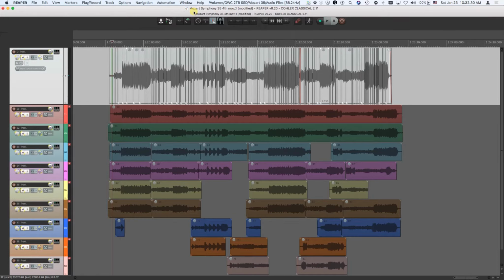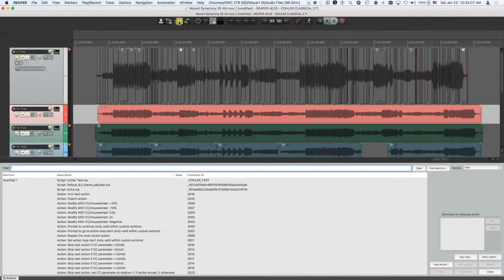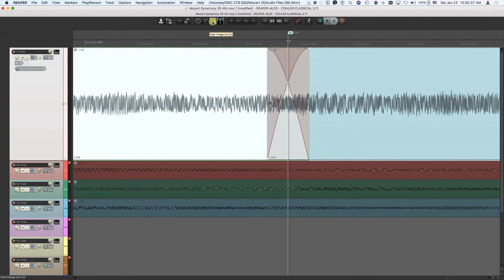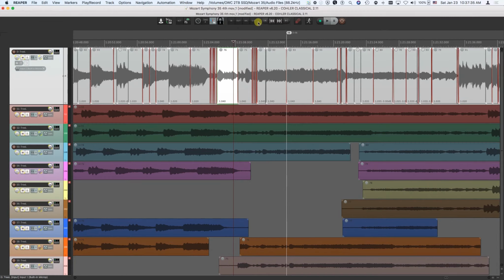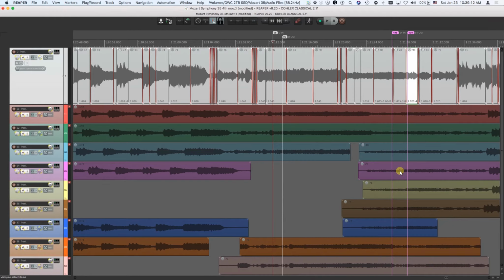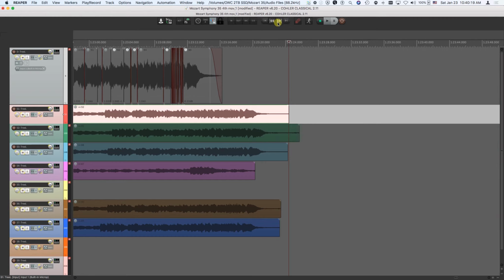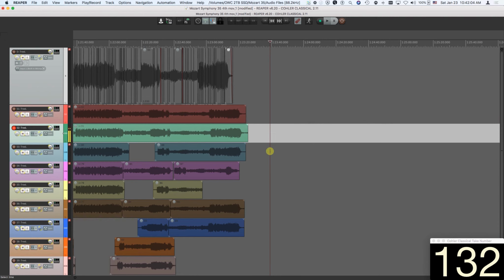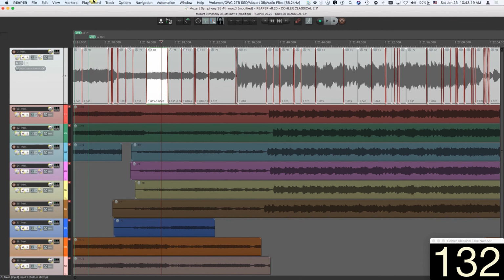Main Toolbar in Cohler Classical - Classical Music Source-Destination 4-point Editing in REAPER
Main Toolbar in Cohler Classical